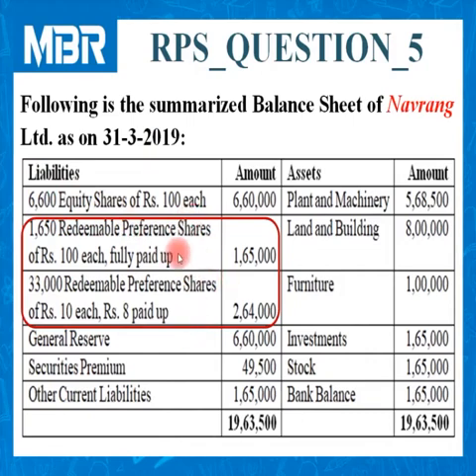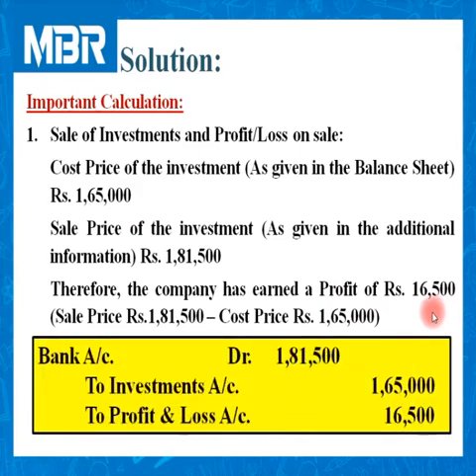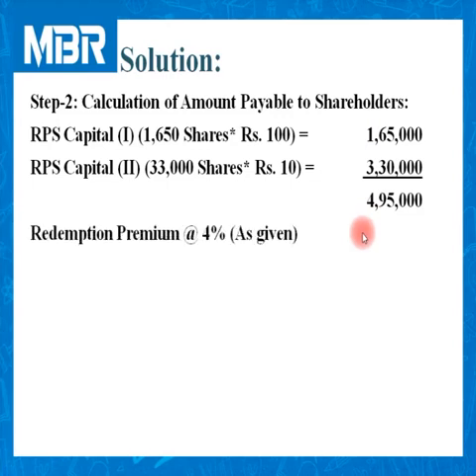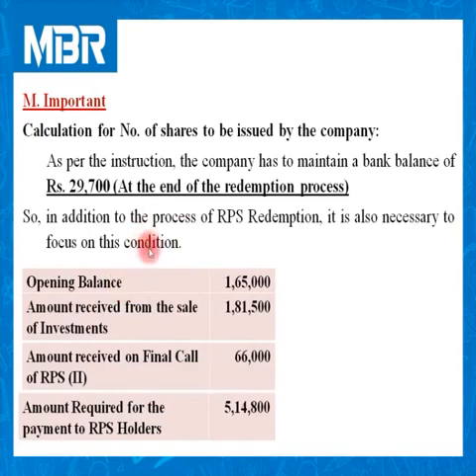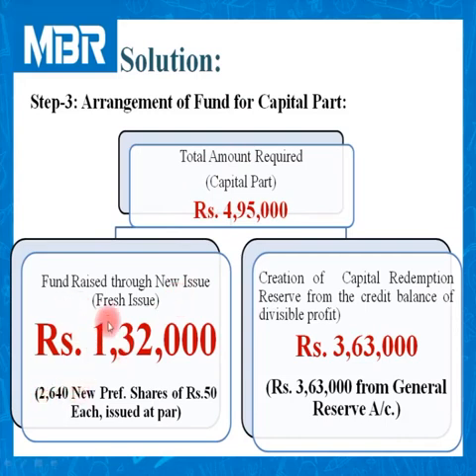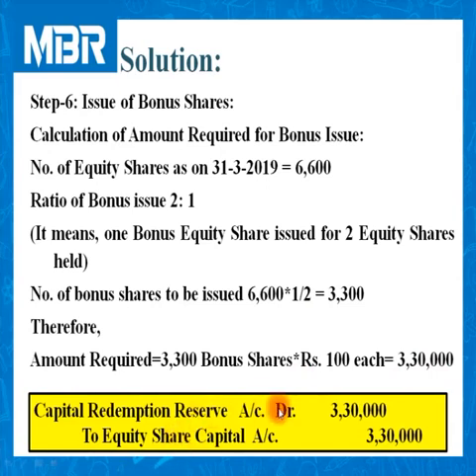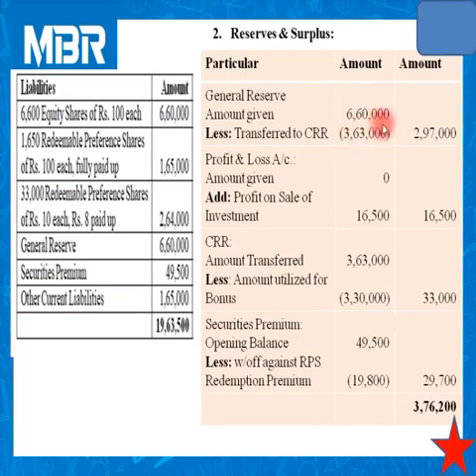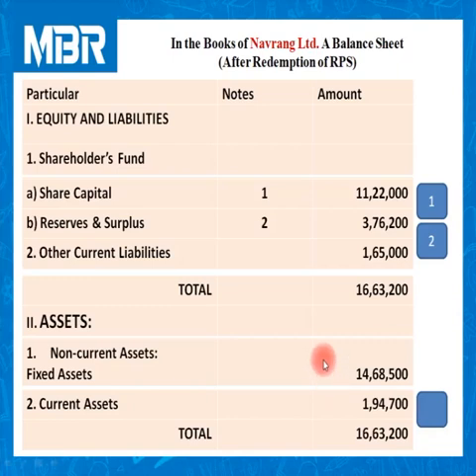LECTURE-7 REDEMPTION OF REDEEMABLE PREFERENCE SHARES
This Video Lecture contains a complete question and it's solution. I have made an attempt to explain Journal Entries related to the process of redemption and Balance Sheet of the company, after the redemption of RPS.